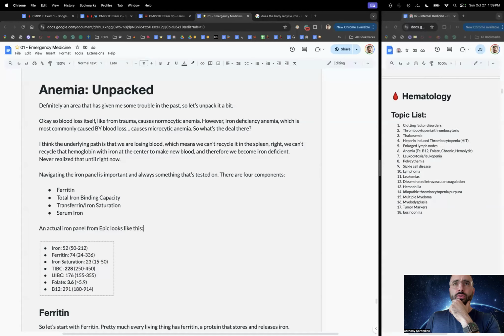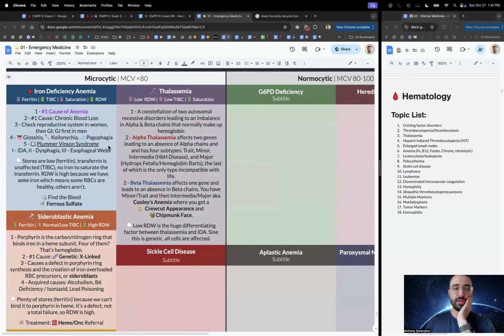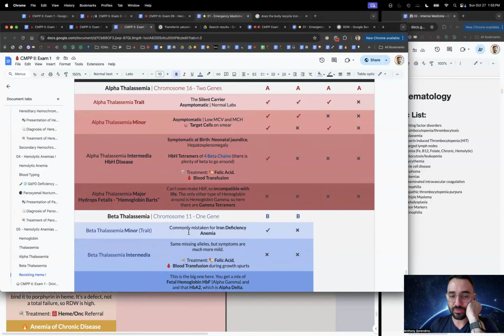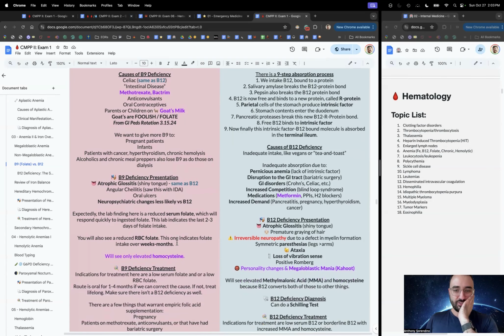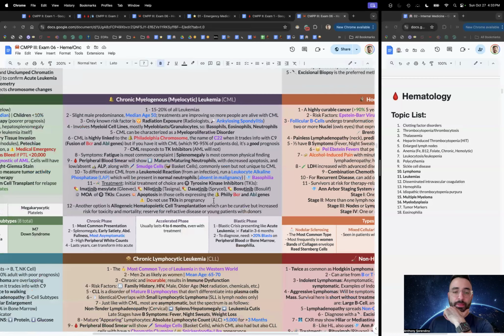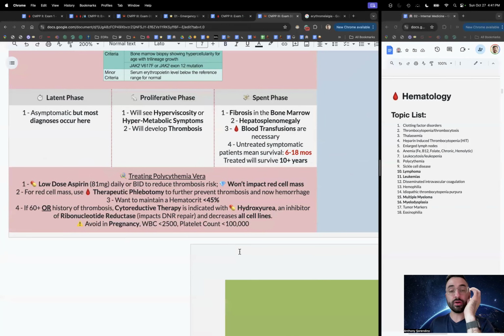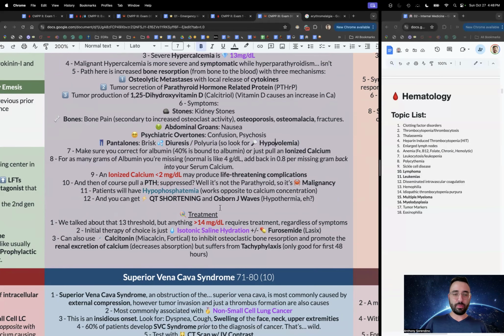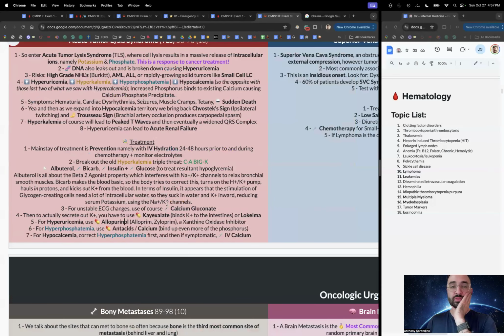Internal Medicine EOR: Hematology Crash Course Part II - Anemia + Oncology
Internal medicine prep for physician assistant clinical year EOR/end of rotation exam.